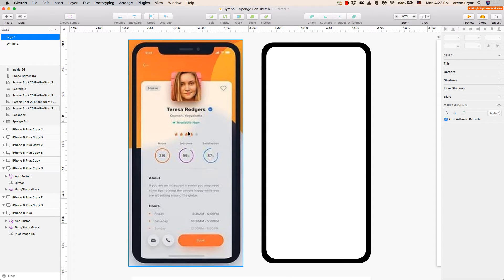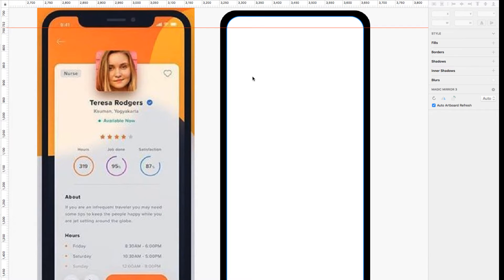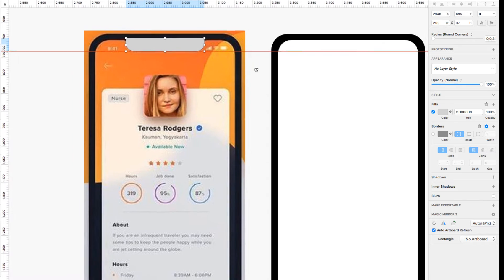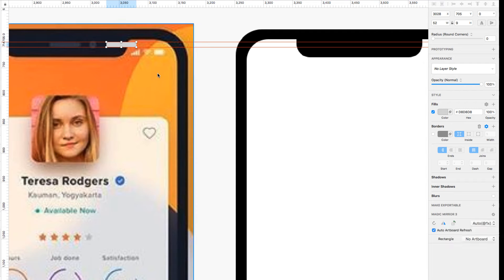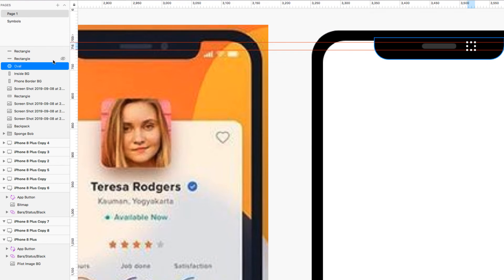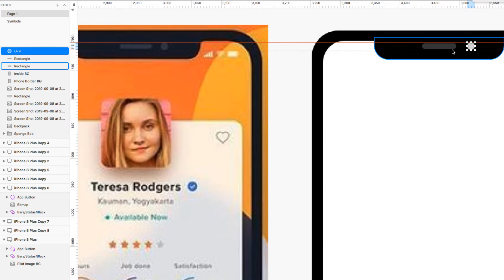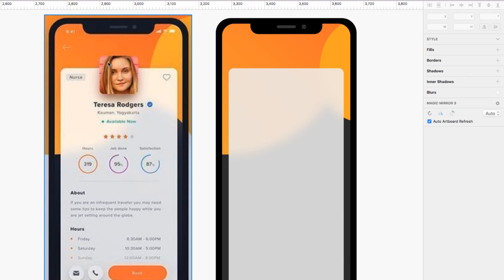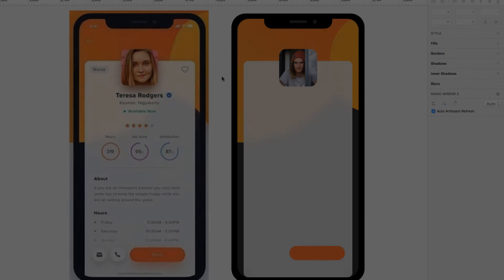1.08 Sketch - Basics - Working with Shapes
Welcome to working with shapes. This is one of the foundations of knowledge when it comes to learning Sketch as it feeds into so much more.

About the Course:
Following the success of my previous courses on Udemy, I created this follow-up course on Sketch to continue the journey for those looking to improve their graphic design skills and packed it with a ton of new content. In this immersive course, I'll take you step-by-step through the basics of the Sketch App and show you how to design mobile app screens, web pages, and logos, all in one course!

Course Outline:
- We Start with the basics (Section 1): Learn to create and manipulate shapes, organize your workspace, working with images and fonts
- Magazine Cover Project (Section 2): I'll walk you through my creative process and challenge you to design your own magazine cover
- Mobile App Screens (Section 4-7): Learn Mobile App design by creating popular design elements for mobile app interfaces (COMING SOON)
- Logos (Section 8): Step-by-step walk-throughs creating basic and advanced logos
- Web Page Project (Section 9): We'll break down popular website design elements and then you'll design your own website (COMING SOON)
- Student Challenges: Throughout the course, I'll test your knowledge and skills with design challenges of all shapes and sizes